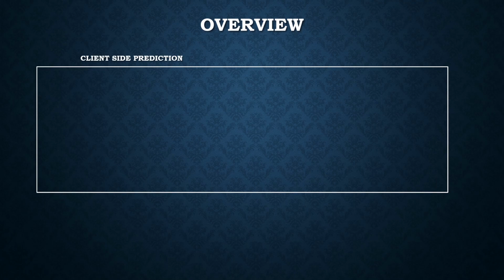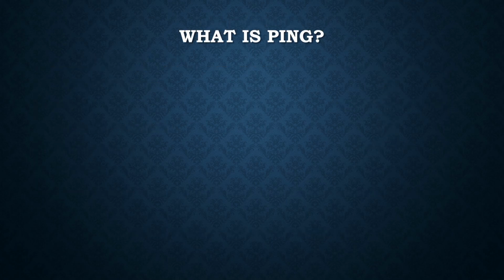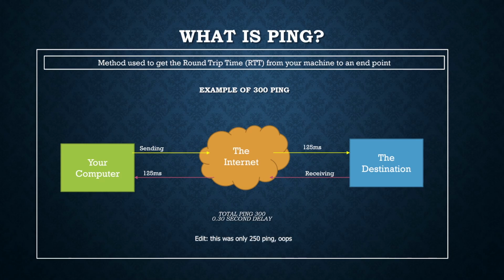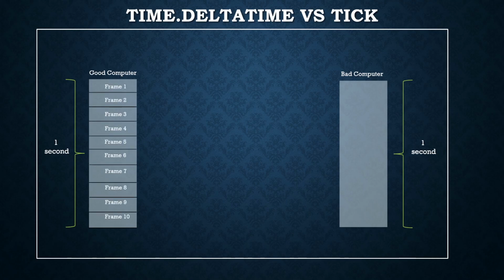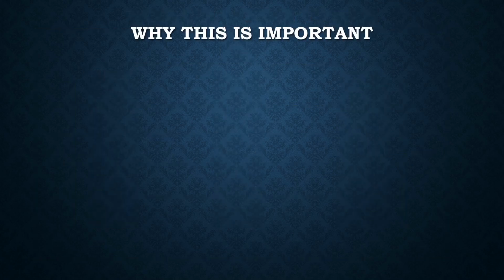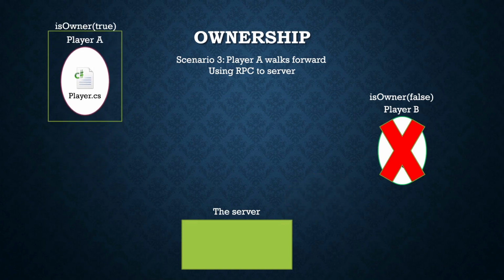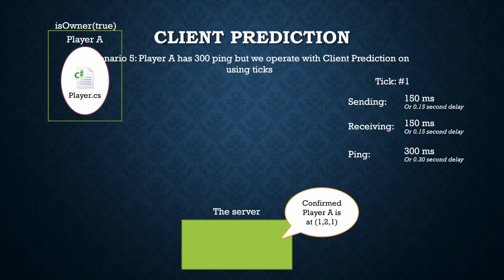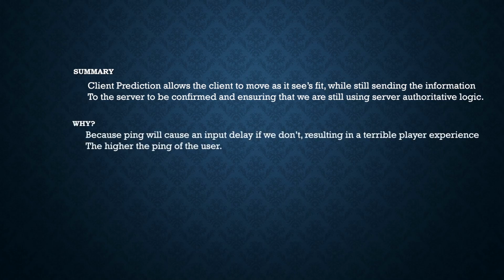Netcode for GameObjects Client Prediction [Theory] - Pt 6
Hey All,

This is quite a large video so i've split it into two parts but i'm uploading them together.

In this video we're going to tackle the theory of Client Prediction.

I'd love to hear your feedback on splitting out the theory and the practical, there's a bunch of youtube reasons why I should but I want the experience for the end user to be good to keen to hear some feedback. I spent a lot of time researching to understand this one so I hope you all get some good value out of this!